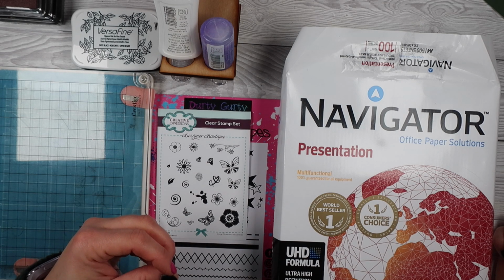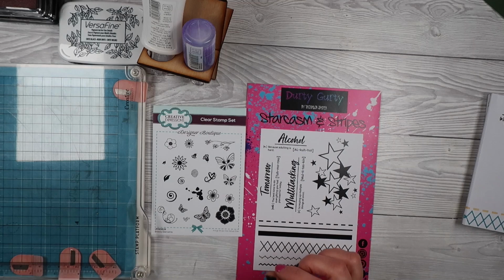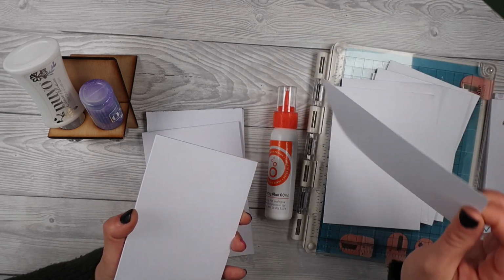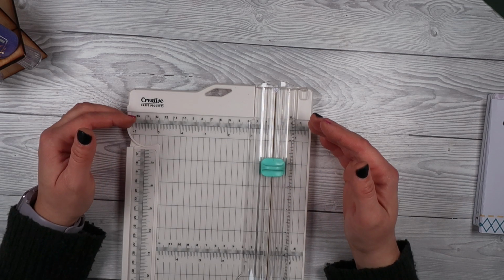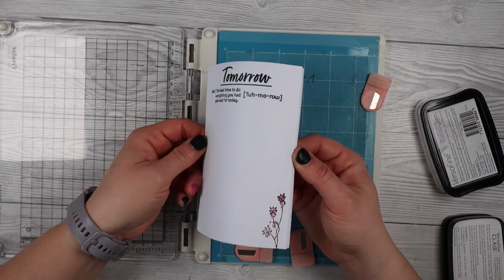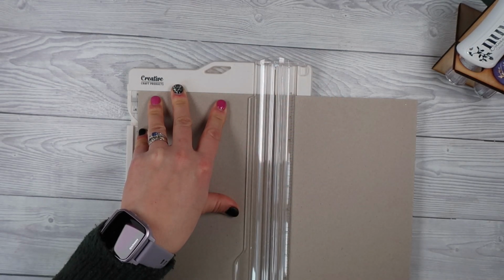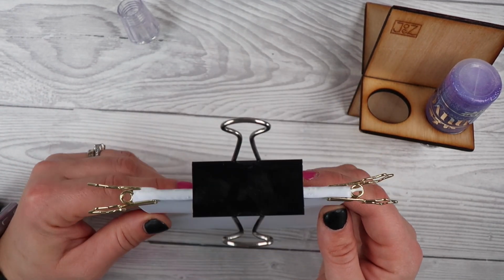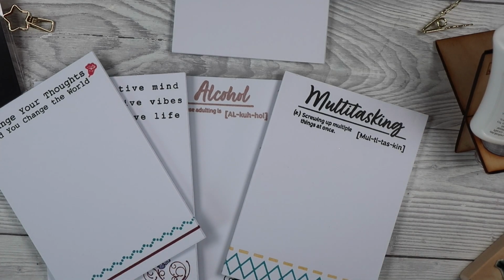From Paper To Gifts: 20 Minute projects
Pretty Gets Gritty
 SASHA10

Pretty Positive Stamp: no longer available

• Creative Expressions - Designer Boutique Collection - Clear Photopolymer Stamps - Breezy Elements

• Scrapbook.com - Premium Pigment Ink Pad and Reinker - Metallic Rose Gold

• Scrapbook.com - Premium Pigment Ink Pad and Reinker - Metallic Frost

• Scrapbook.com - Premium Pigment Ink Pad and Reinker - Metallic Gold

Navigator Presentation A4 100gsm - Box of 5 Reams
Navigator Presentation A4 100gsm - 1 Ream